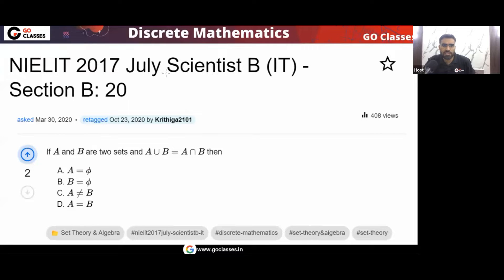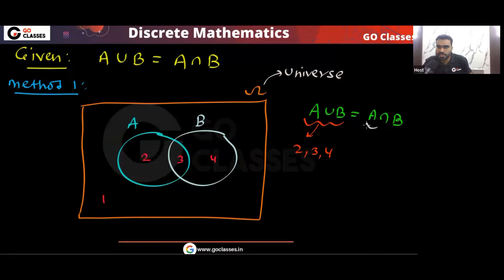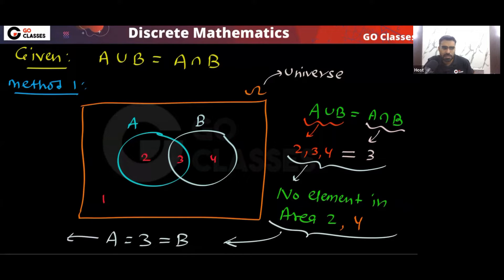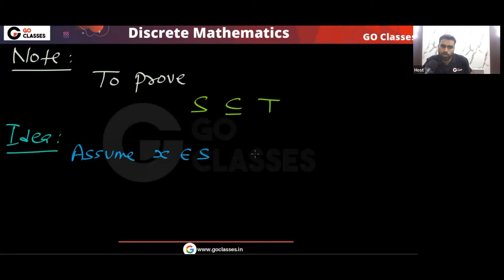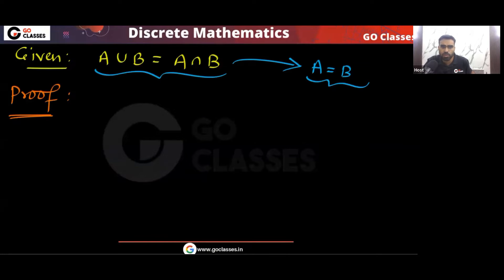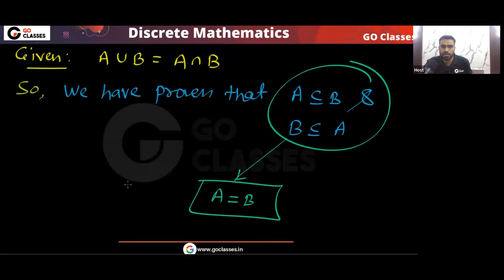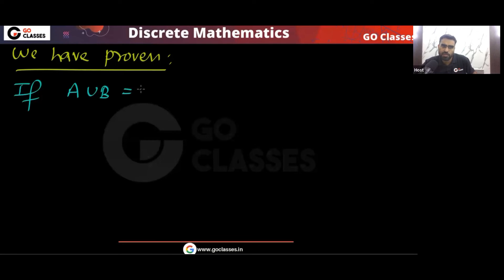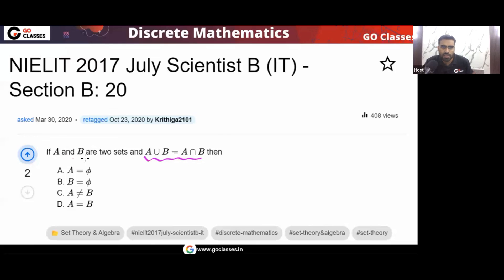A Union B Equals A Intersection B iff A=B | Set Theory | NIELIT 2017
Show that A∪B=A∩B implies A=B​​.

➤ Join GATEOverflow + GoClasses Combined GATE CSE TEST SERIES for Best Quality questions for GATE CSE Preparation, Here:

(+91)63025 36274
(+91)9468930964